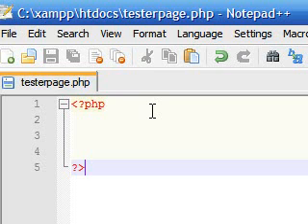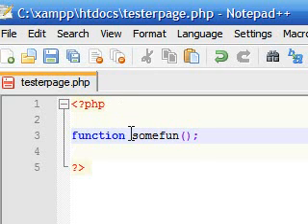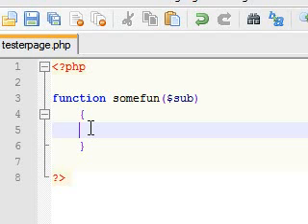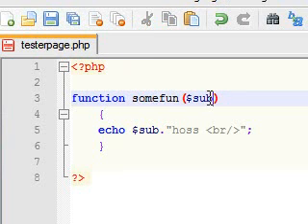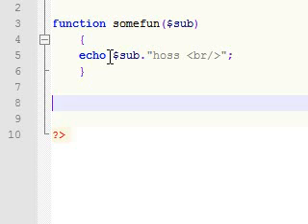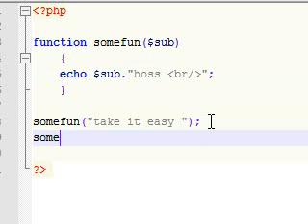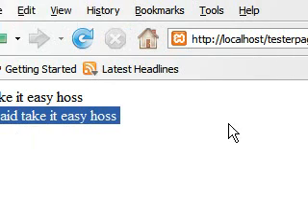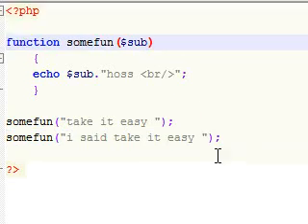PHP Tutorial - 16 - Paramenters in Functions.flv